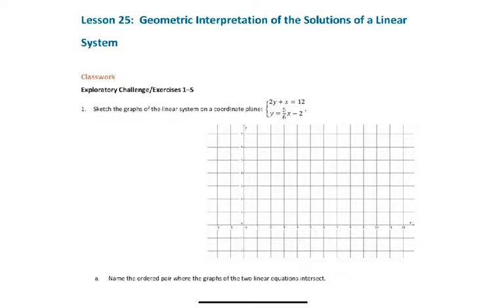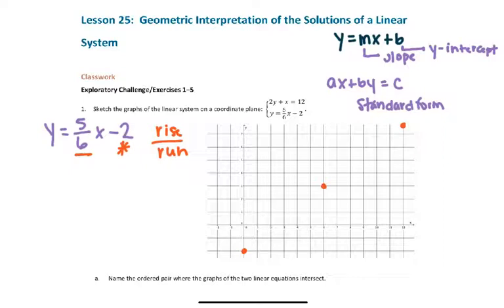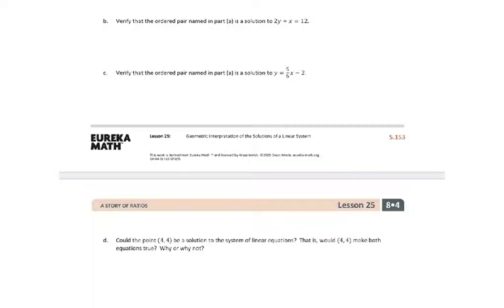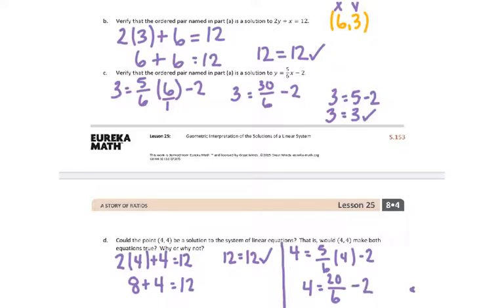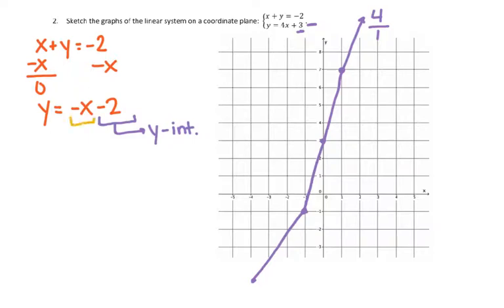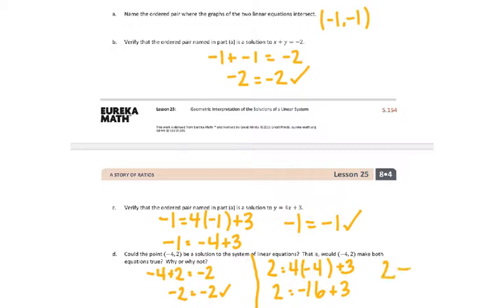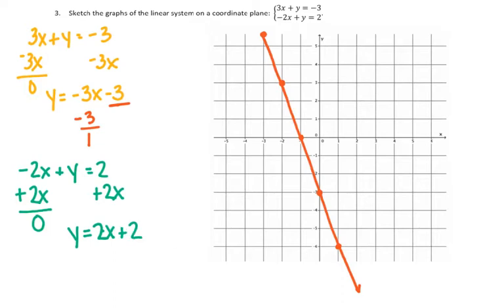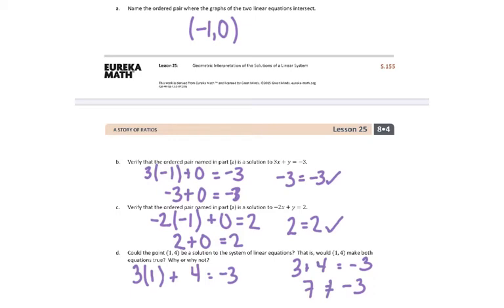4-16-2020 Math: Geometric Interpretation of the Solutions of a Linear System